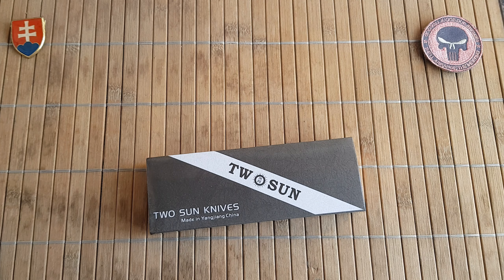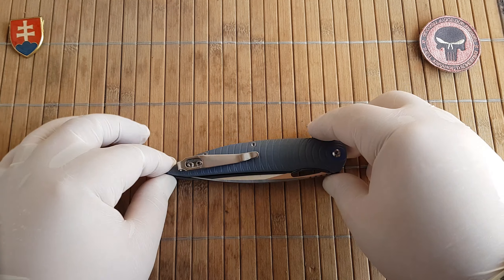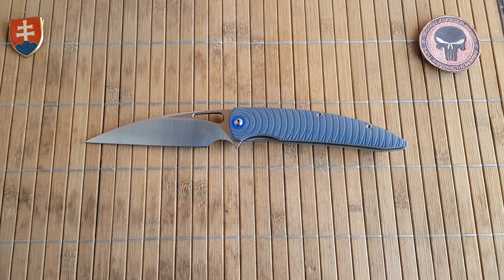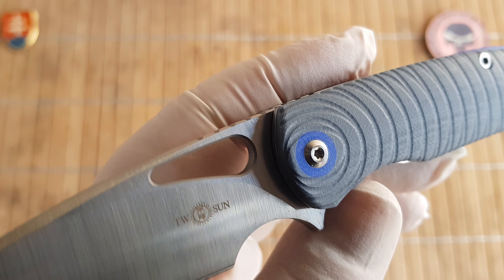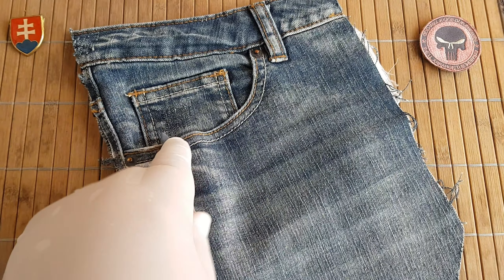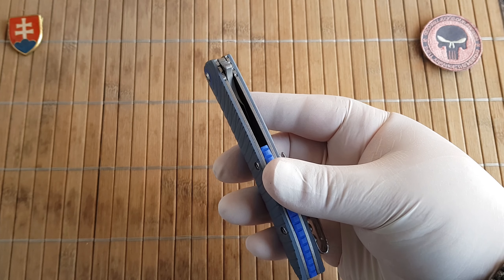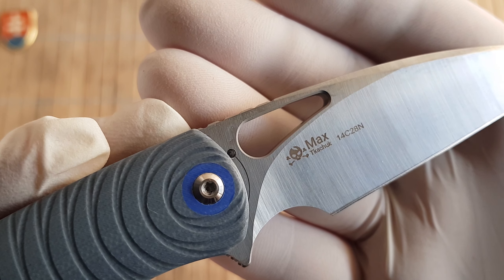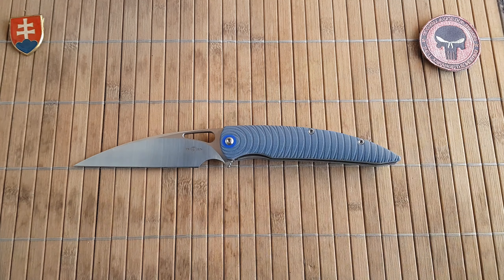TWOSUN Knives TS116 in 14C28N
Product Brand: TWOSUN Knives
Product Model: TS116
Product Designer: Max Tkachuk
Overall length: 8.90"(226mm)
Blade length: 3.46"(88mm)
Handle length: 4.92"(125mm)
Blade thickness: 0.15"(3.8mm)
Blade material: 14C28N Steel
Blade Hardness: 59HRC
Blade Finish: Satin(CNC grinding)
Handle Material: G10
Spindle: KVT ceramics ball bearings
Net weight: 4.09oz.(116g)
Packing: Brown box
Price:  44.99$